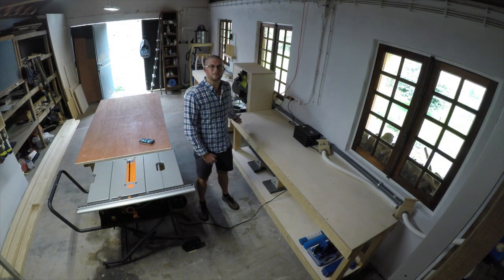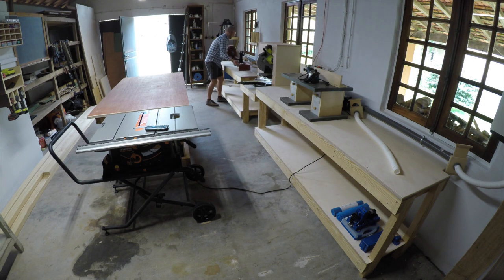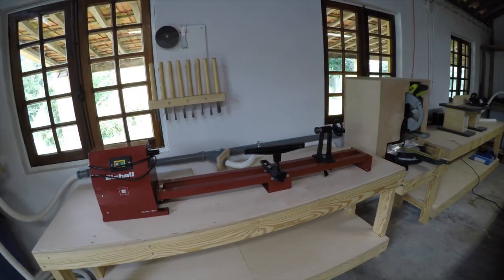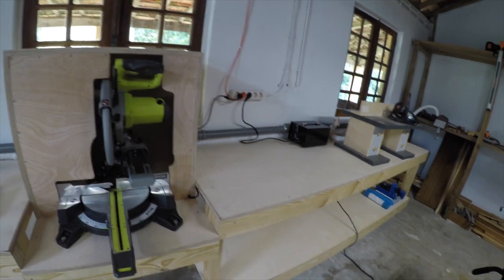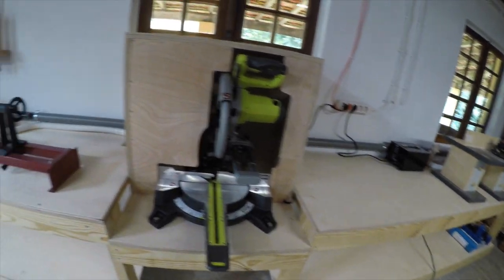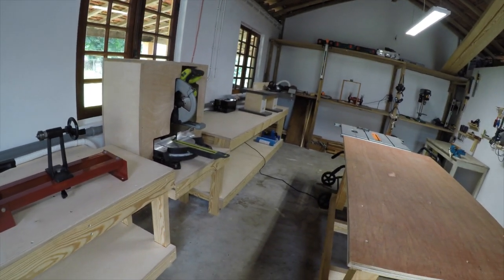MITER SAW STATION //LATHE & ROUTER STATION #1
This is my very simple and sturdy Miter Saw / Lathe / Router Table and Work Bench, so one could say that it has multiple purposes for my workshop.

Here is part one of the build and there is a part two on its way so keep a look out for that!

Thanks for all the support and don't forget to measure twice and cut once!